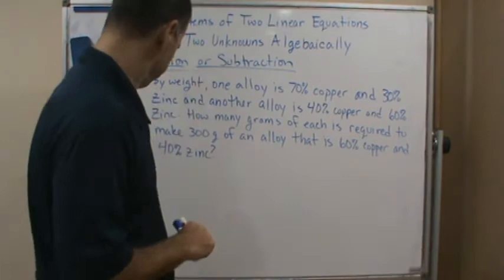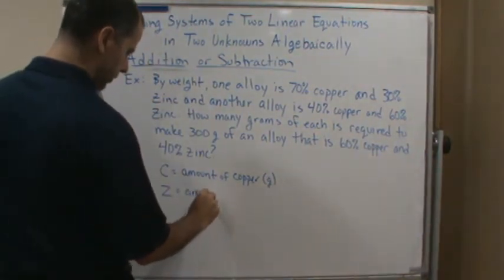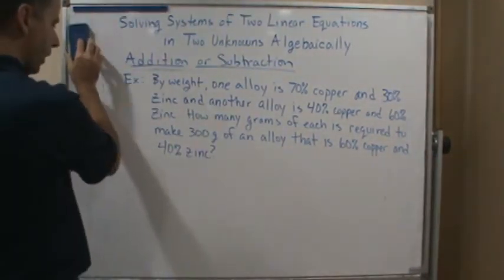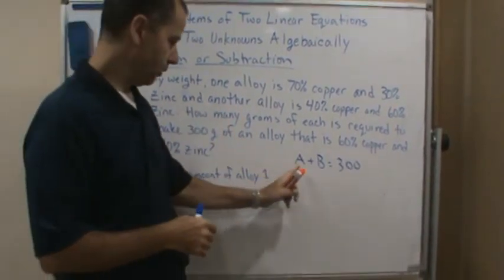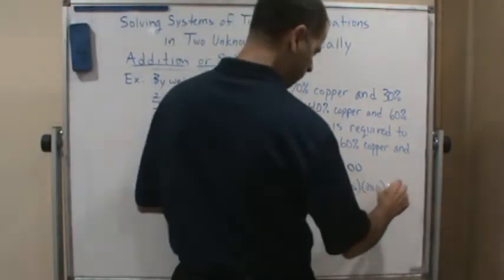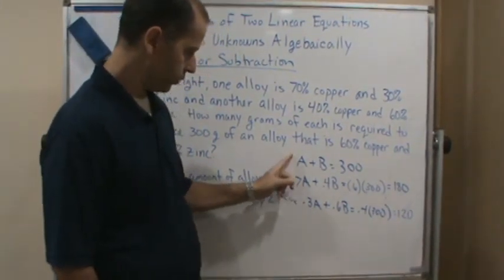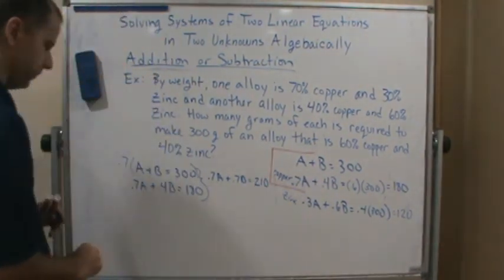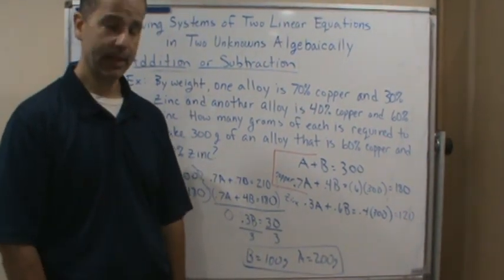Technical Math Systems of Two Equations Addition Subtraction Example 4